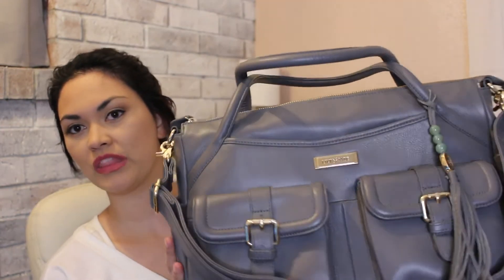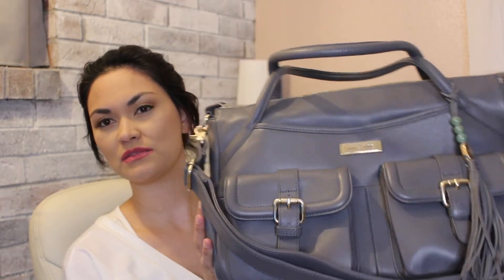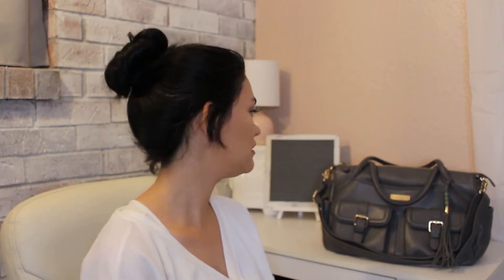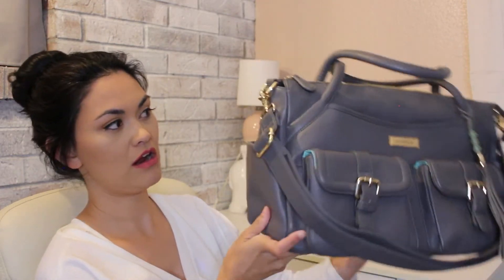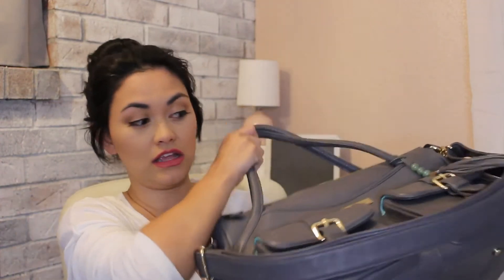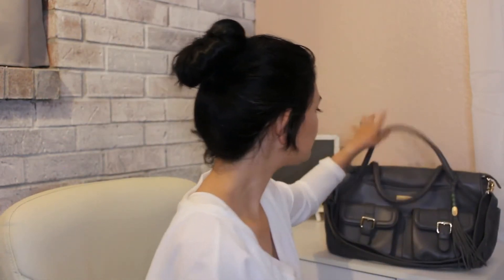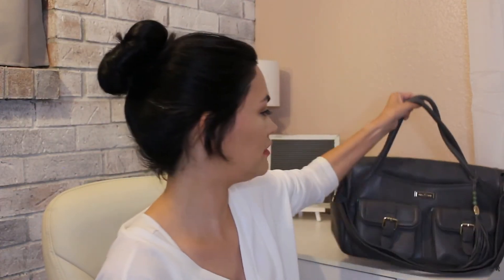Lily Jade Elizabeth Review